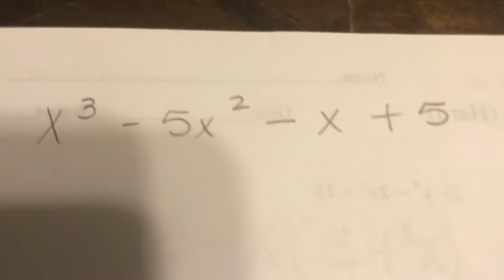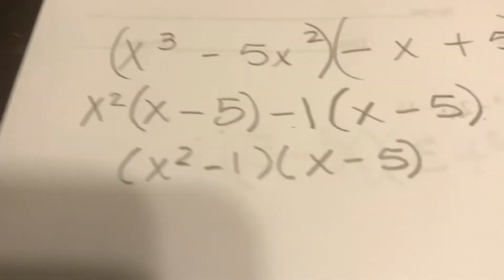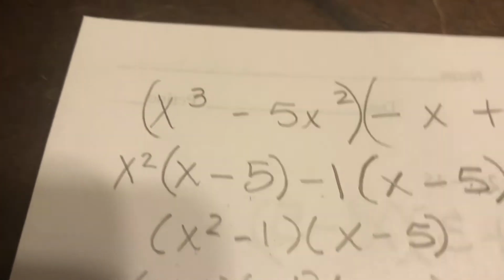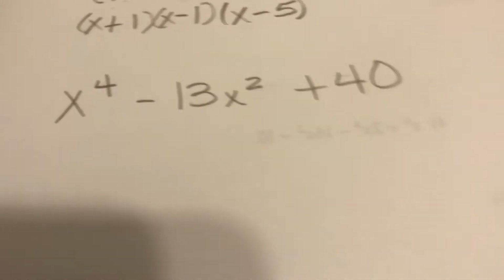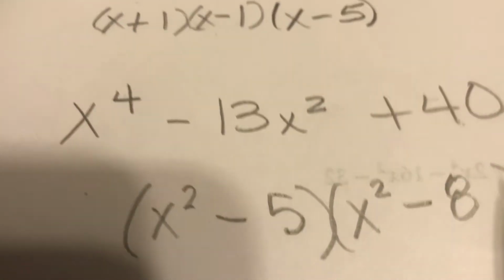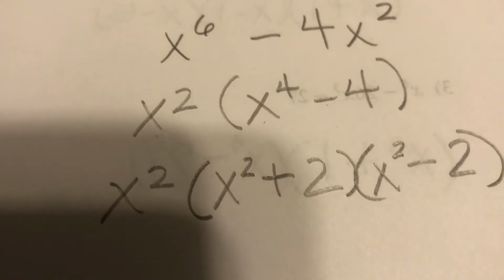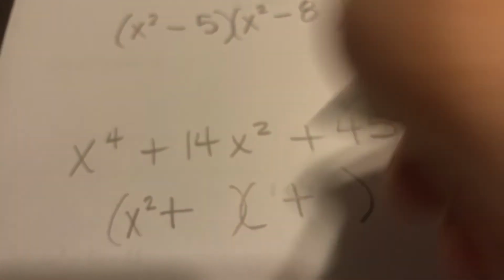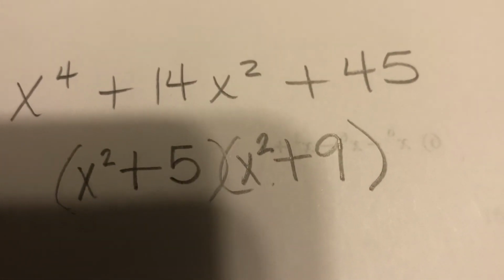April 29 Algebra Lesson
All Polynomial Factoring